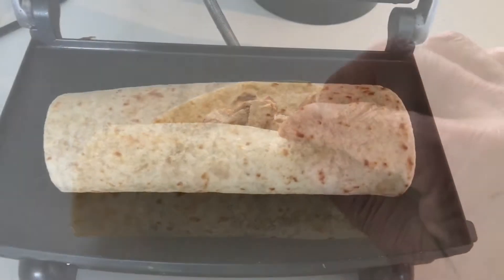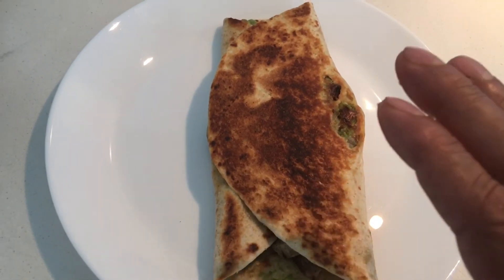How To Make Pork Wrap 7NOV20 API # 216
1. Marinate a pork steak with crushed pepper,Chilli powder & salt to taste with olive oil
2. Fry a pork steak 3 to 4 minutes on each side on a medium flame.
3. Apply guacamole sauce or just an avacadu paste with sour cream on a wrap
4. Cut the fried pork into small chops & fill the wrap.
5. Role the wrap & heat the wrap on a sandwich maker.

Let’s eat .